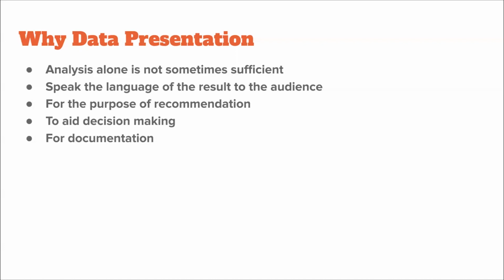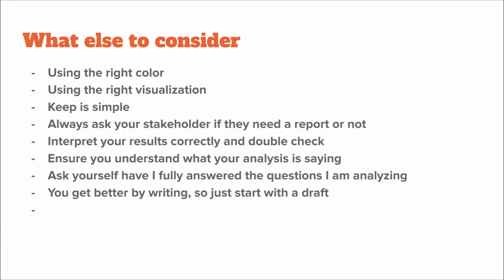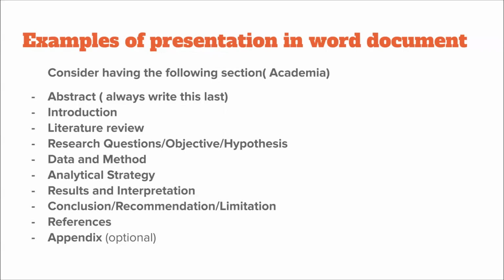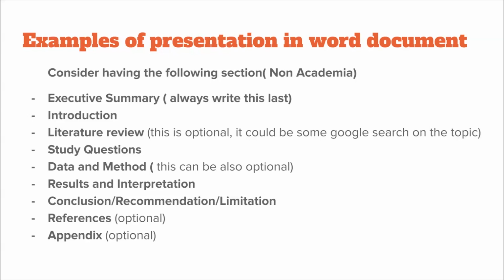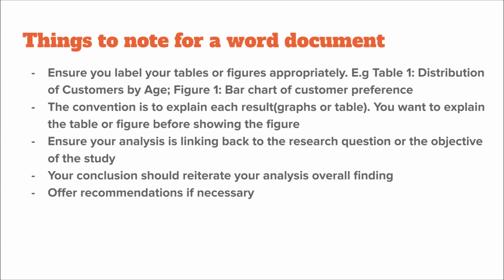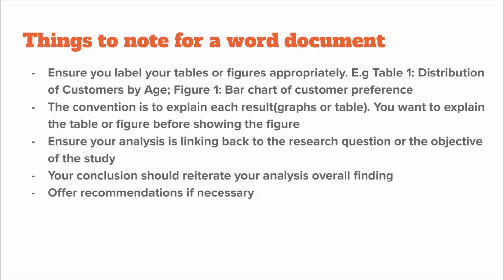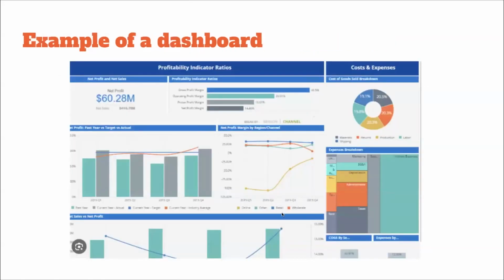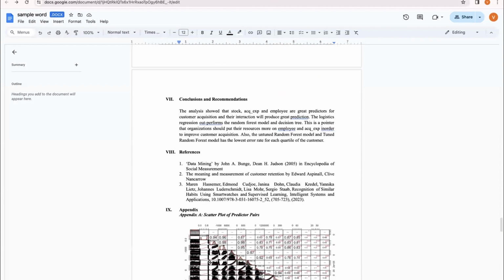Part 9:Data Analysis Techniques:How to present and interpret your result as a data analyst/scientist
In this video you will learn best practices, dos and don't of writing a data analysis report